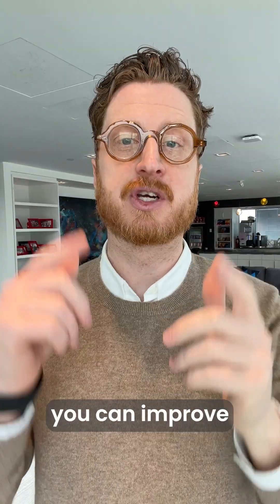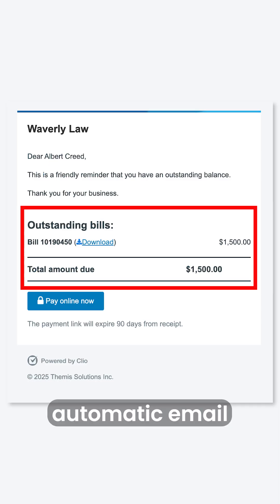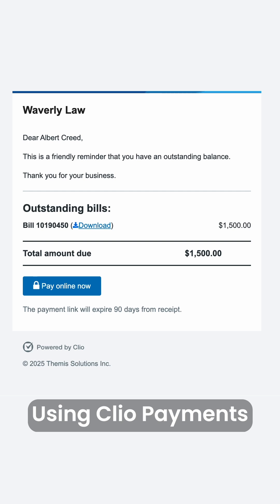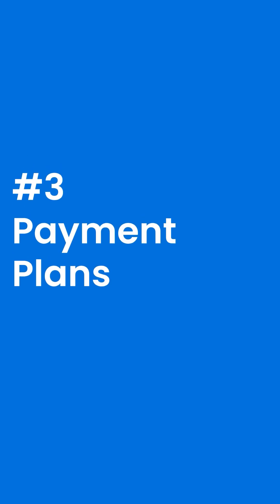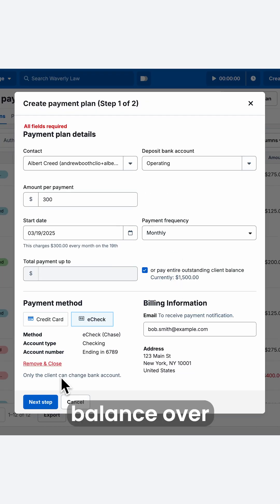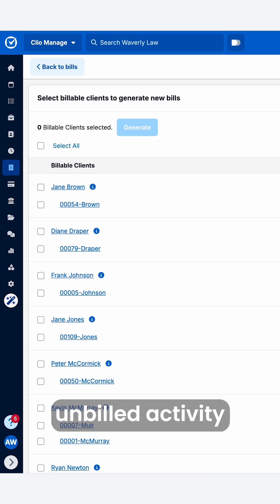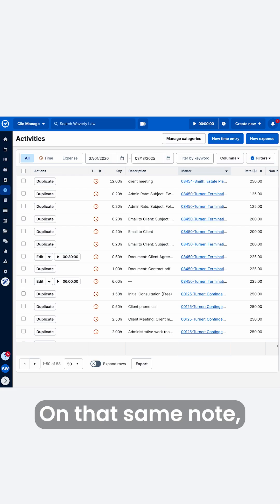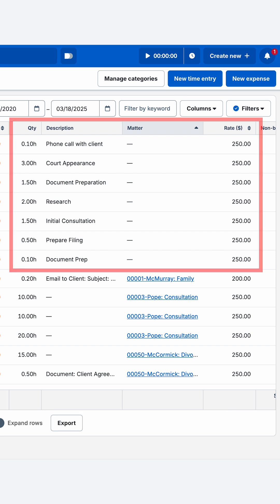5 Ways to Improve Your Collections Using Clio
Want to get paid faster and keep your billing on track? Here are five ways to improve your collections using Clio:

-Automated Bill Reminders 📧 — No more chasing payments! Clio sends automatic reminders for overdue bills.
-Accept Online Payments 💳 — Let clients pay anytime, anywhere with credit, debit, or e-check.
-Payment Plans 📅 — Offer flexible payment options with customizable plans.
-Bulk Billing 📑 — Generate and send all your bills at once to stay organized.
-Check for Unbilled Activity 🔍 — Never miss a billable moment by tracking unassigned activities.

For more tips, follow us or visit clio.com